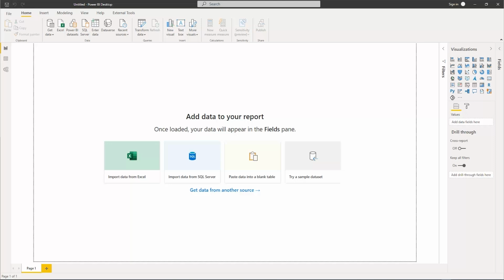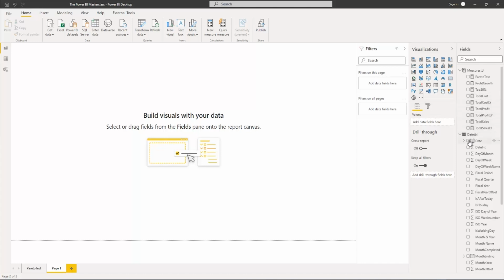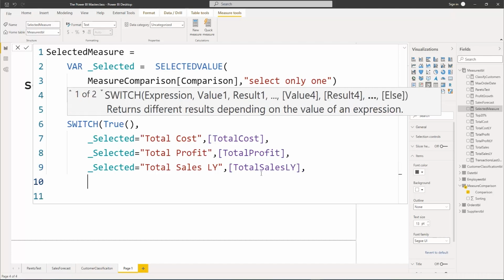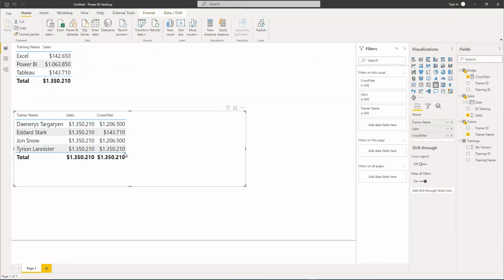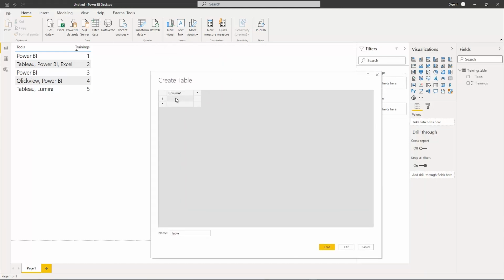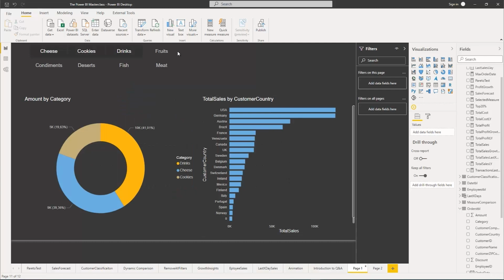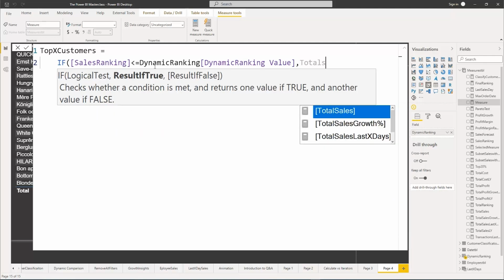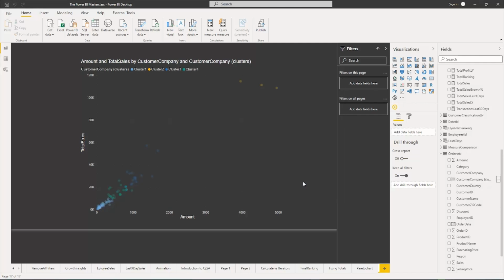DAX Mastery for Power BI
Crack the Code: End-to-End DAX Mastery for Microsoft Power BI

Unlock the full potential of Microsoft Power BI with our comprehensive course, "Crack the Code: End-to-End DAX Mastery." Whether you're a beginner or an experienced user, this in-depth tutorial is designed to guide you through the intricacies of Data Analysis Expressions (DAX) and empower you to harness the true power of Power BI.

🚀 What You'll Learn:
Foundations of DAX: Lay a solid groundwork with an in-depth understanding of DAX basics.
Advanced Techniques: Dive into advanced DAX functions and calculations for more sophisticated data analysis.
Real-world Applications: Apply your skills to real-world scenarios, ensuring practical knowledge and immediate impact.

🎯 Who Should Take This Course:
Beginners are eager to master Power BI and DAX from scratch.
Intermediate users are looking to enhance their DAX skills for more advanced analytics.
Professionals seeking a comprehensive guide to staying updated on the latest in Power BI.

🔥 Course Highlights:
Step-by-step tutorials for seamless learning.
Practical examples and exercises for hands-on experience.
Expert tips and best practices for efficient data modeling.
Updates on the latest features and functionalities in Microsoft Power BI.

📈 Why Choose This Course:
Our course is meticulously crafted to cater to the needs of diverse learners, making it suitable for analysts, business intelligence professionals, and anyone keen on leveraging Power BI for data-driven decision-making.

🌐 Course Outline:
Introduction to Power BI and DAX
Building Blocks of DAX: Functions, Operators, and Variables
Advanced DAX Techniques: Time Intelligence, Filters, and more
Hands-On Projects and Case Studies

👩‍💻 Target Audience:
Data Analysts
Decision-makers relying on data-driven insights

📚 Materials Included:
Downloadable resources and datasets
Quizzes and assessments for self-evaluation
Access to a supportive community for networking and collaboration
Don't miss this opportunity to crack the code and become a DAX master in the world of Microsoft Power BI. 💡📊